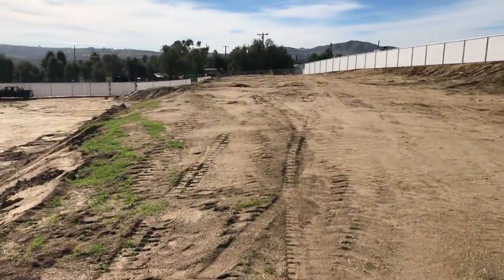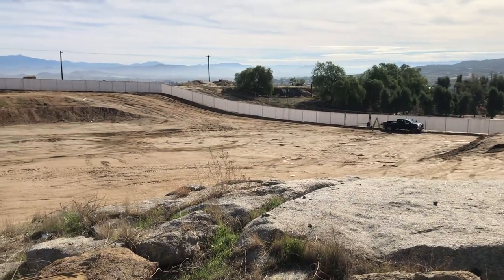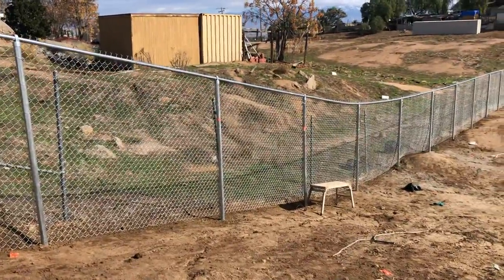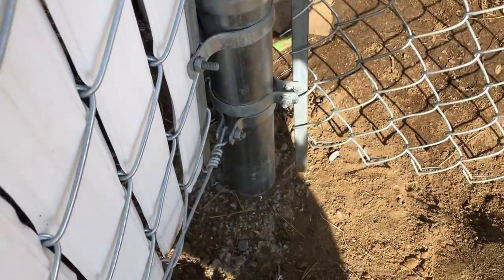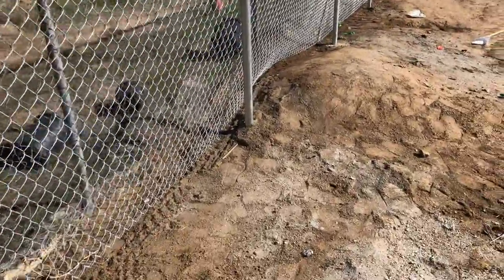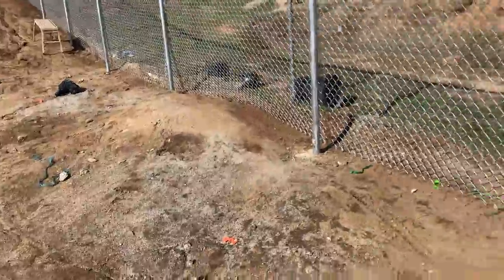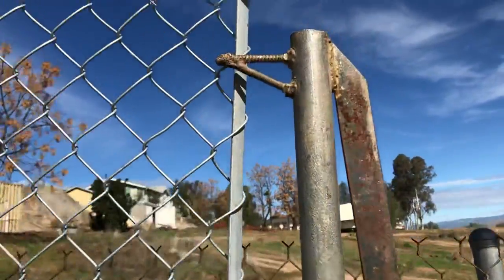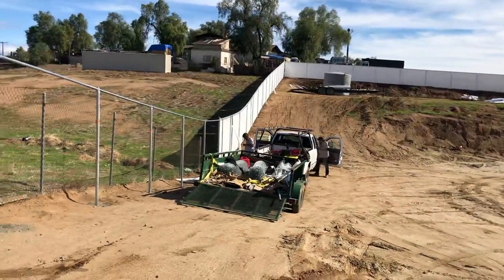DIY how to build a chain link fence PRO TIPS CUTTING WIRE part 38